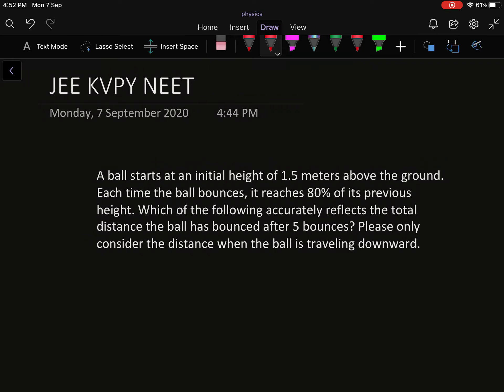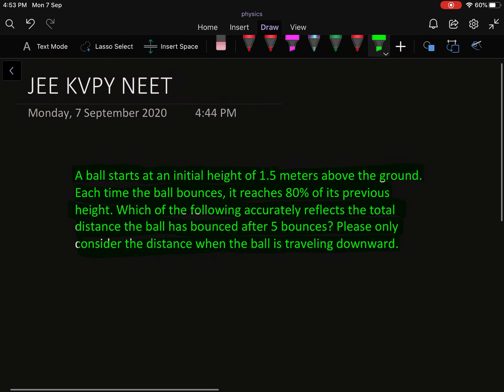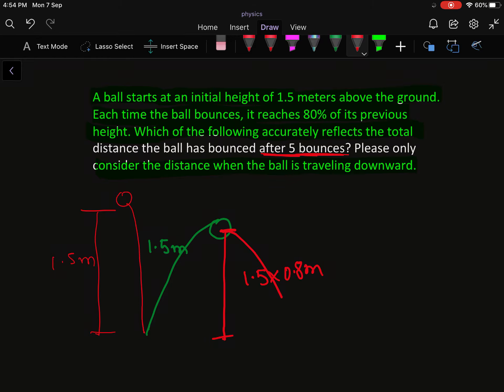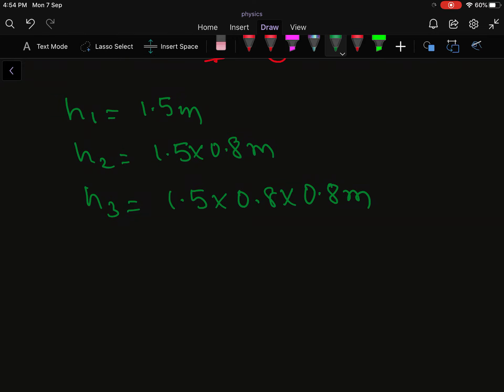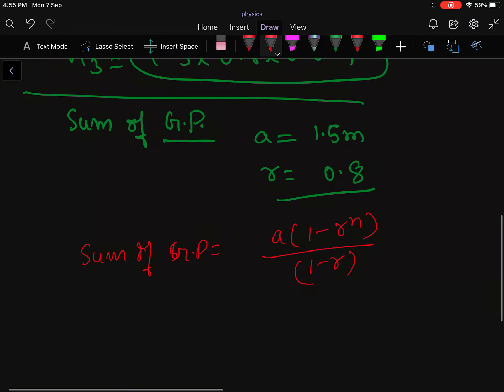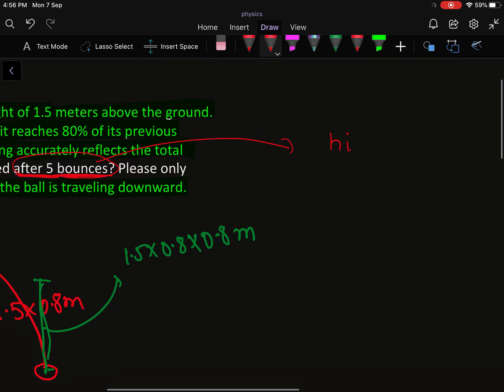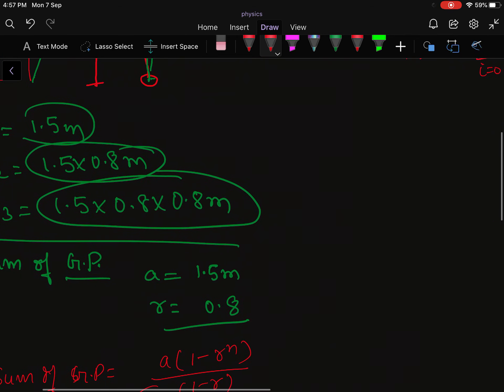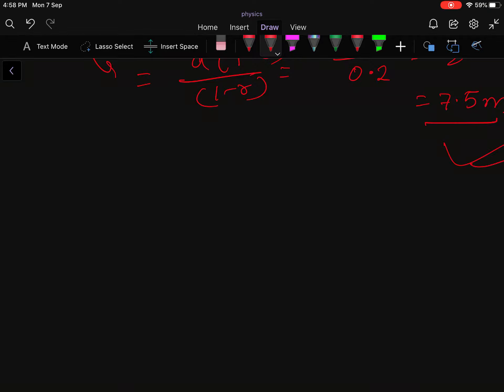PROBLEM OF COLLISION APPLICATION OF SUM OF G.P| KVPY | JEE | NEET| honest_teaching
A ball starts at an initial height of 1.5 meters above the ground.
Each time the ball bounces, it reaches 80% of its previous
height. Which of the following accurately reflects the total
distance the ball has bounced after 5 bounces? Please only
consider the distance when the ball is traveling downward.